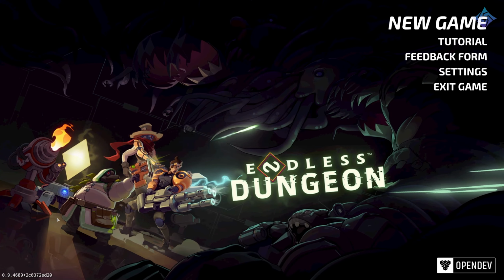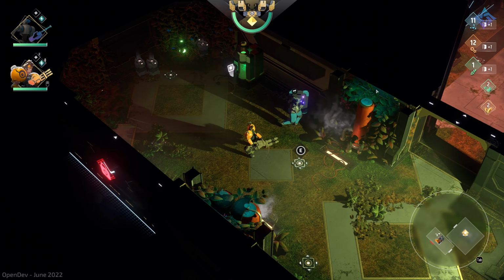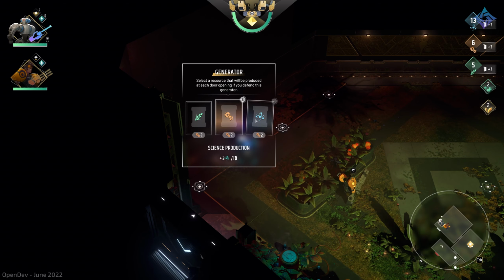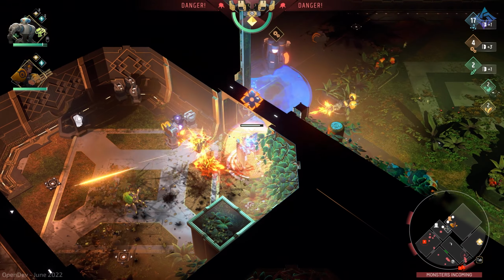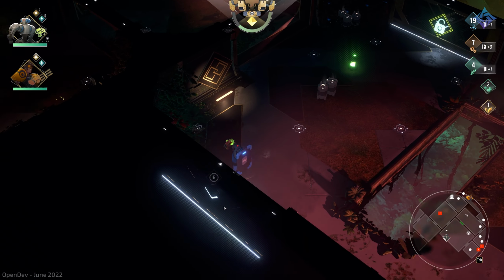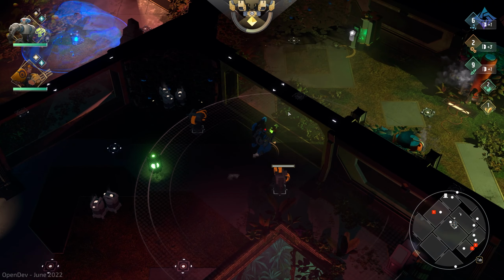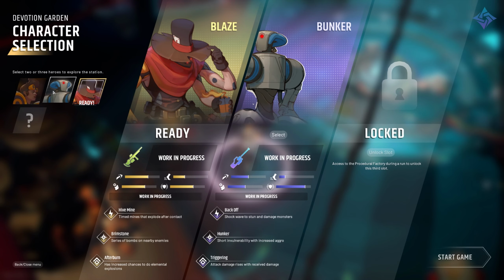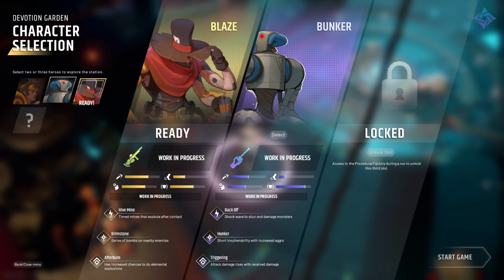Endless Dungeon Hands-On Gameplay - New Upcoming Roguelite + Tower Defense Shooter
Endless Dungeon is the next installment to the Endless Universe of games. This time around we are heroes trying to rid a space station of aliens, all while protecting a crystal and setting up turrets! If you like roguelites, tower defense, or twin stick shooters, this one might be for you.

Timestamps:
Intro 00:00
Gameplay Start 01:45
Final Thoughts 29:20

ABOUT THIS GAMEPLAY:
Hey All! The Devs wanted to give some extra information about OpenDev(this gameplay) vs Beta and what this means for Endless Dungeon:

The Devs asked to highlight the difference between Open Dev and beta as it's a new approach to community-driven game development and an approach that was introduced with Humankind. The Open Dev version is an early sliver of the game, which is more feature incomplete than a beta typically is, and unlike a beta, an Open Dev is not representative of what the final game will be. An Open Dev will only run for a limited time. in which we are testing specific things about the game, and we are also gathering a ton of data and feedback in the process –  typically we run a number of Open Devs before the game goes into beta.

Outro: Give a little push by Slip.Stream